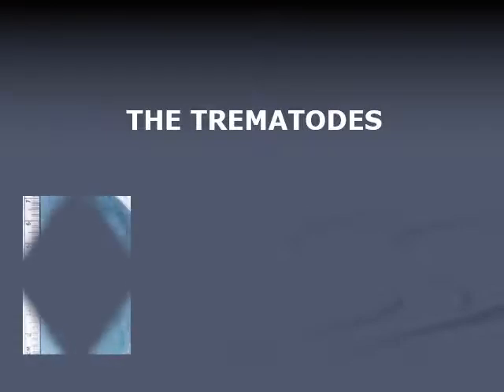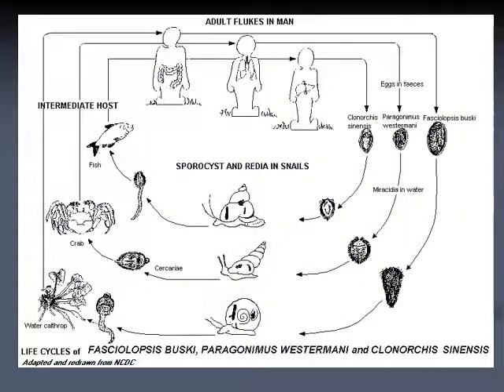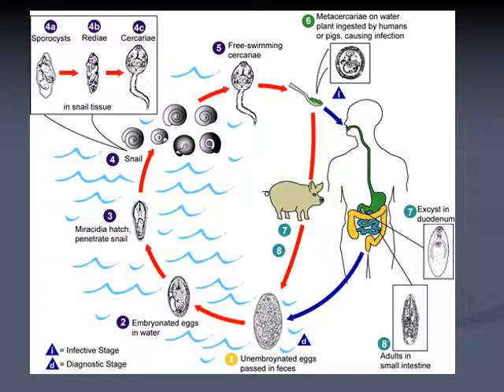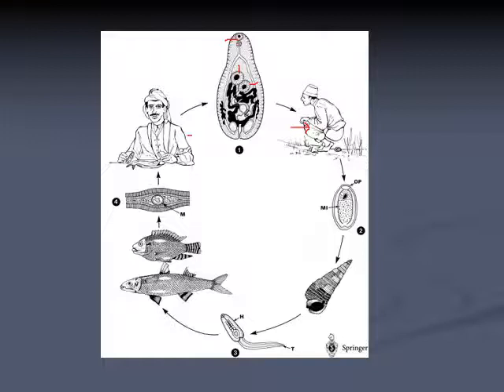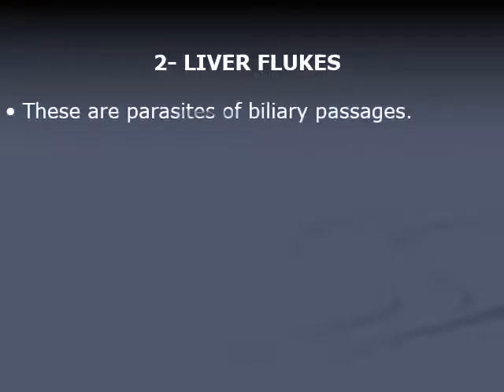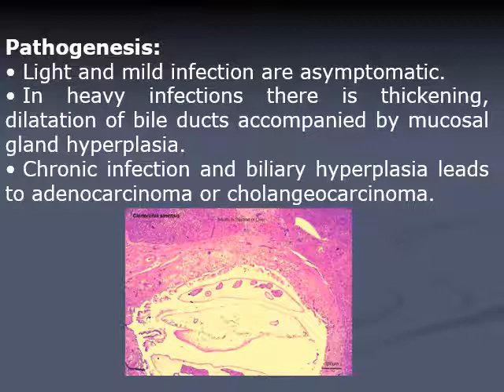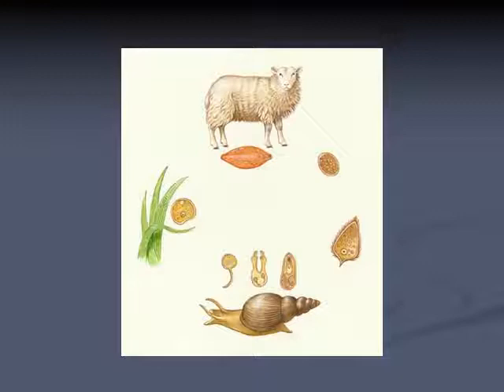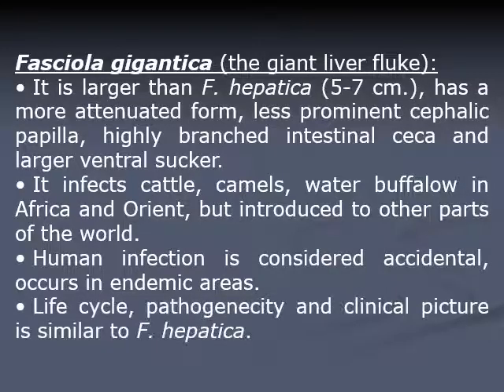Phylum Platyhelminthes | Parasitology | Postgraduates | by Prof. Magda Elnazer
Phylum Platyhelminthes | Parasitology | Postgraduates | 1st Part | by Prof. Magda Elnazer | Faculty of Medicine | Assiut University